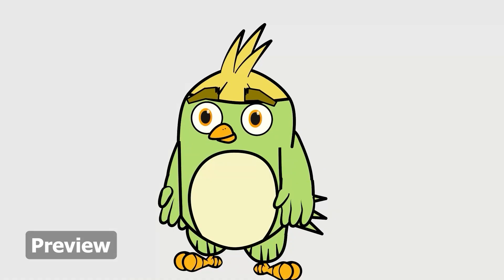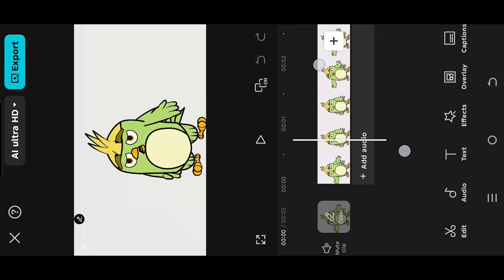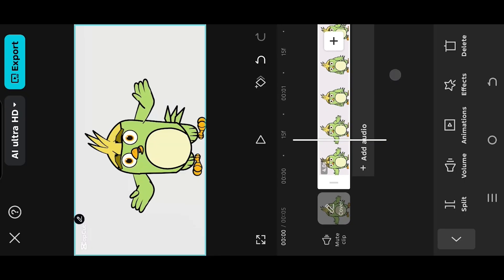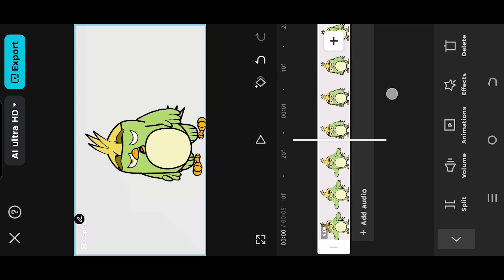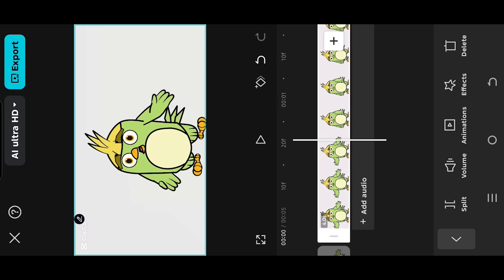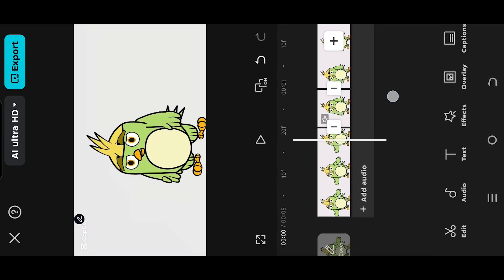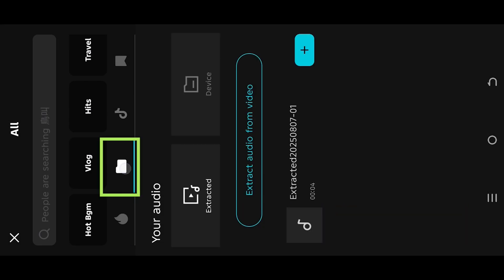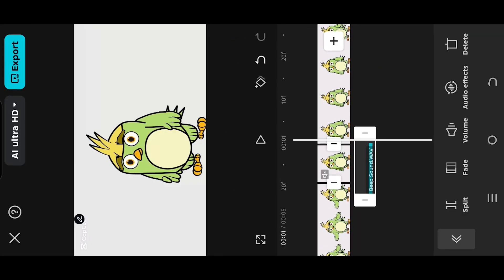Mute or Censor part of a Video with Beep sound | CapCut Android & iPhone Tutorial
In this tutorial, I will show you how to censor words in a video or audio clip by adding a beep sound or muting them using CapCut Video Editor. This is a beginner-friendly video editing tutorial for CapCut Video Editor.